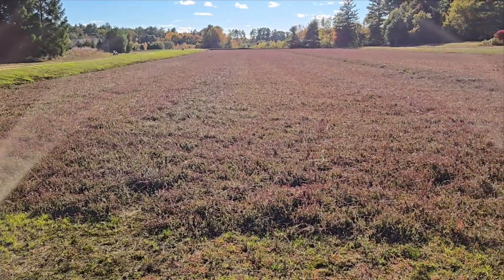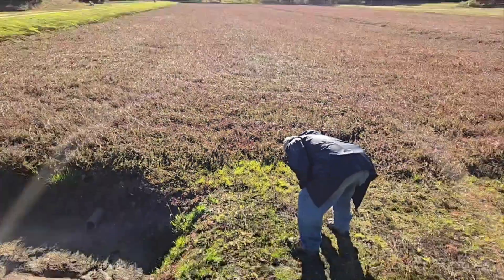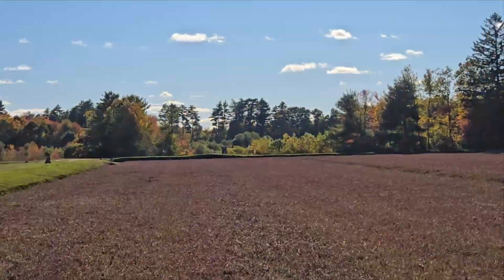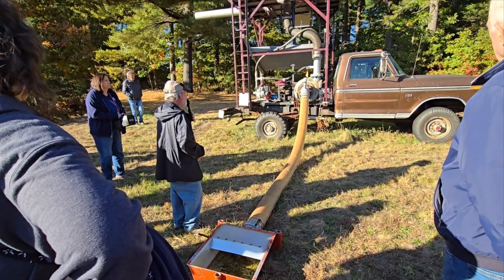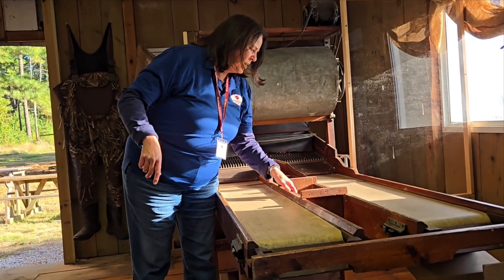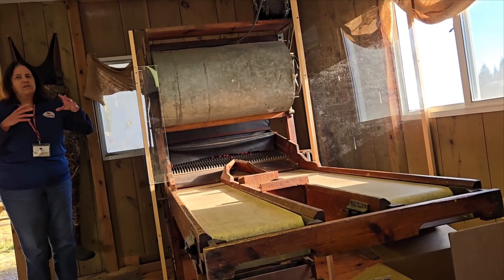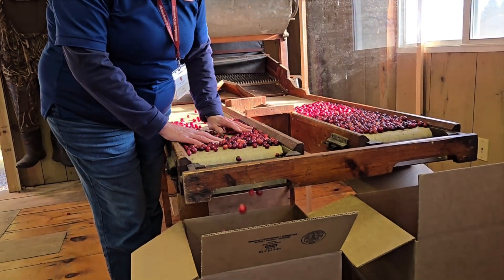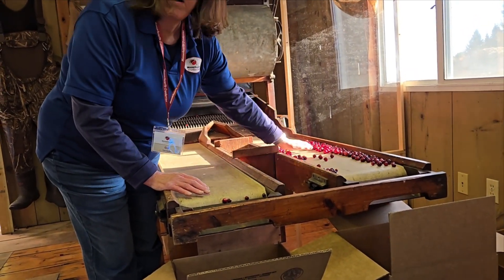Cranberry Bog All Video Raw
All rhe cranberries togwther